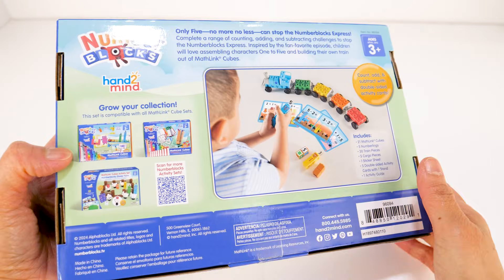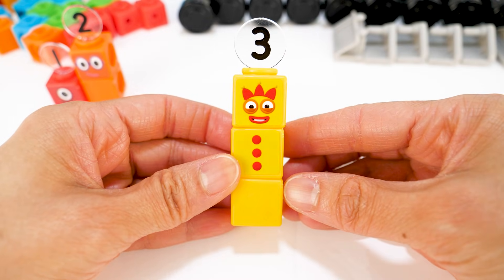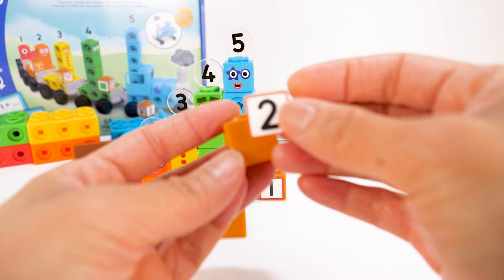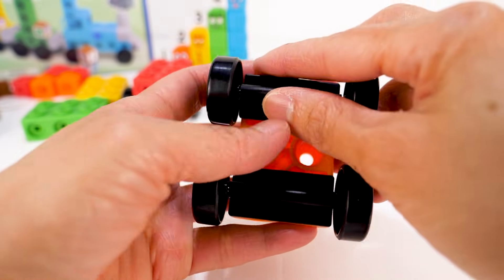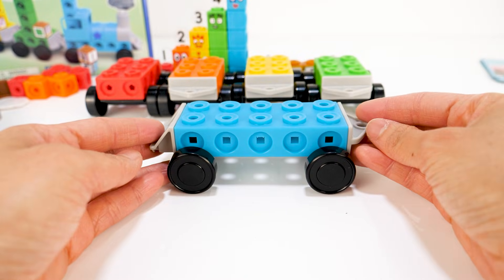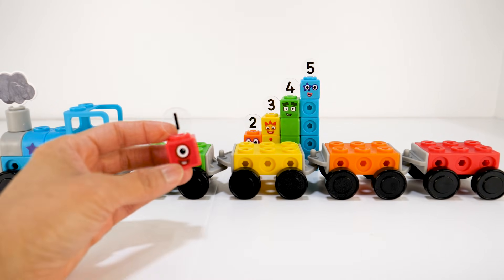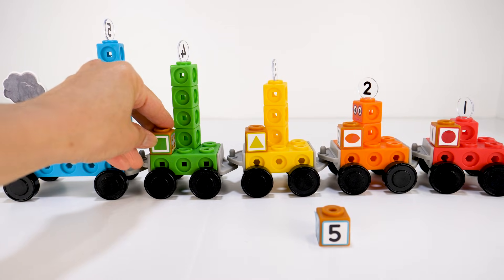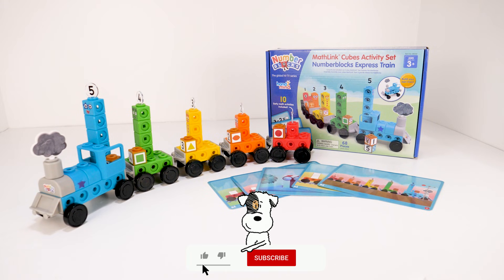Let's Build Numberblocks Express Train | Learn to Add and Subtract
Let’s Build Numberblocks Express Train MathLink Cubes. Hop aboard to practice early math skills with the Numberblocks Express Train MathLink Cubes Activity Set, inspired by the global hit TV series. In this fun and educational video for toddlers, pre-schoolers and kindergarteners we will be unboxing the Numberblocks Express Train Activity Set, assembling Numberblocks One to Five and building their own train out of MathLink Cubes. We will also be learning and practicing addition and subtraction with the activity cards and the Numberblocks MathLink cubes toy.